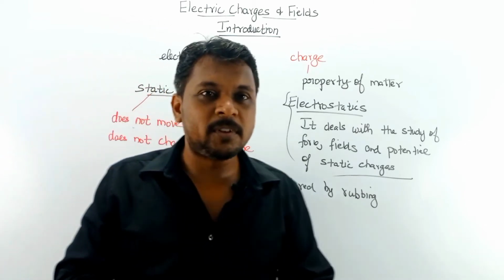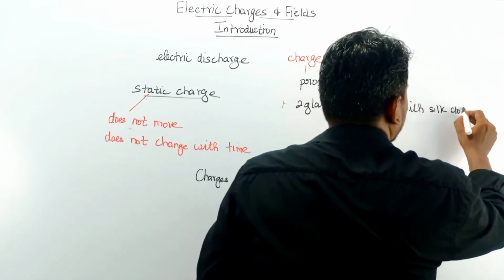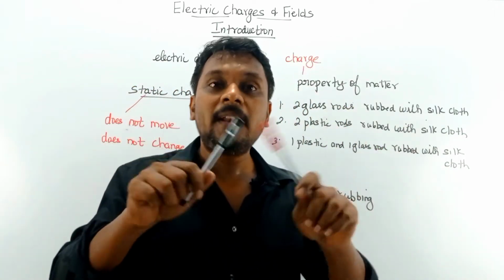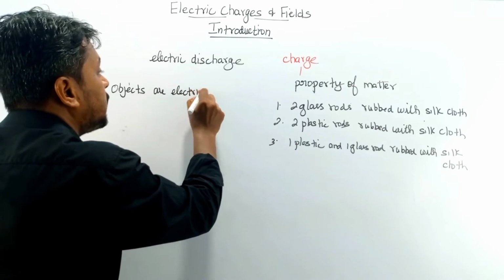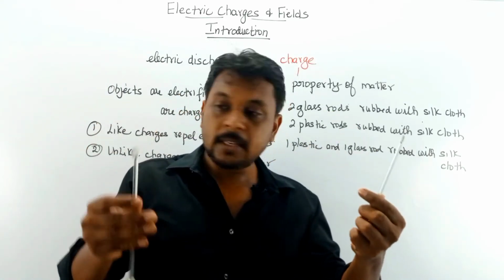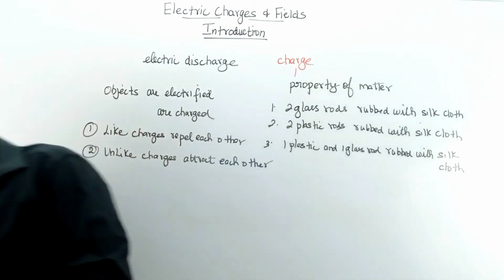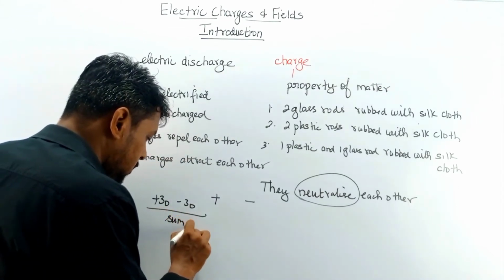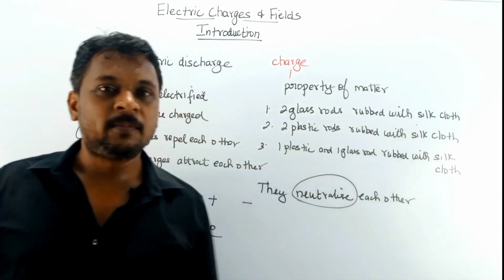Electric Charges and Fields/Introduction/Physics/NEET/JEE/NCERT/English